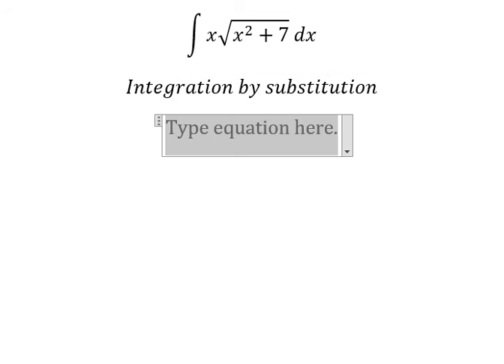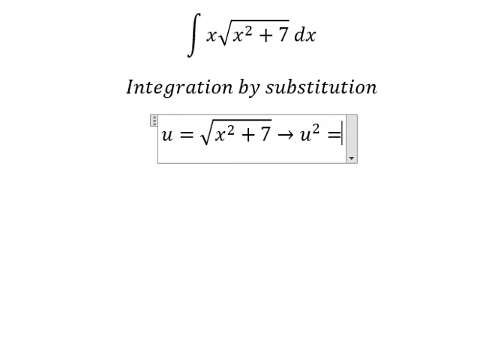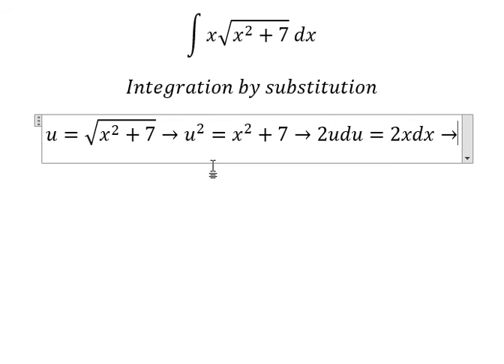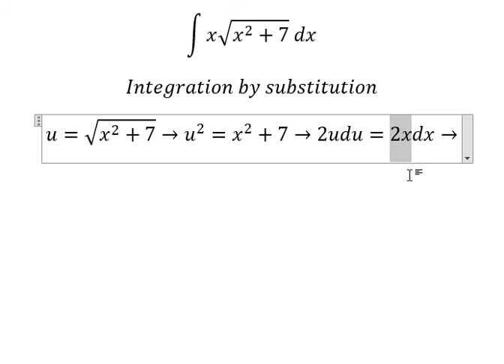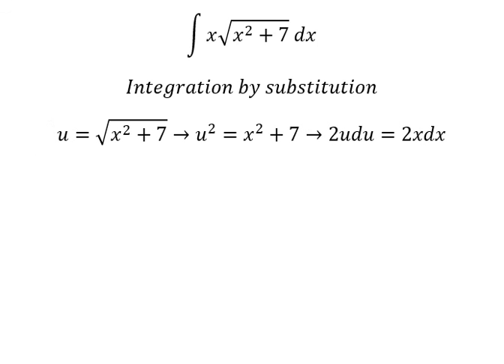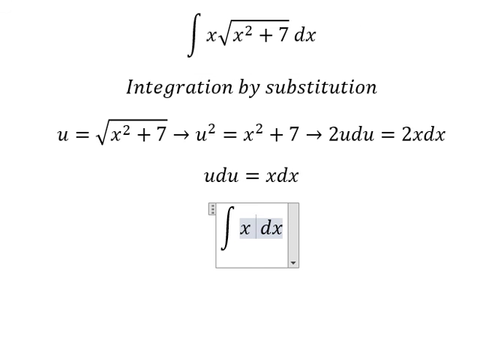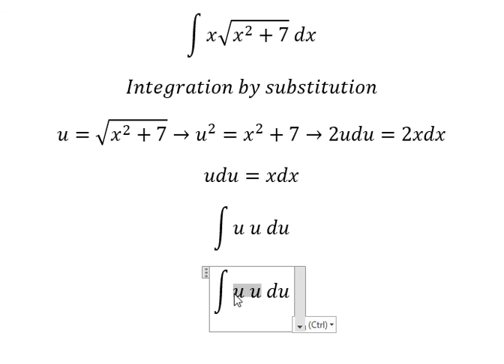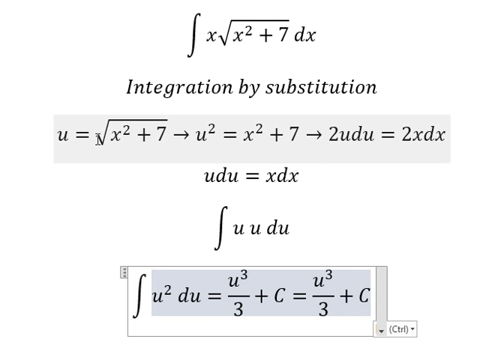Calculus Help: Integral ∫ x√(x^2+7) dx - Integration by substitution - Techniques